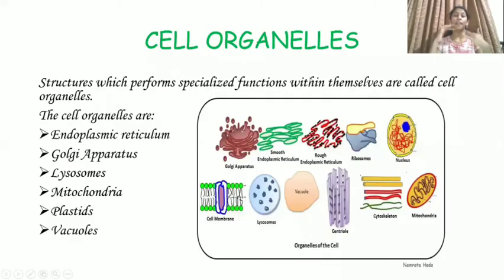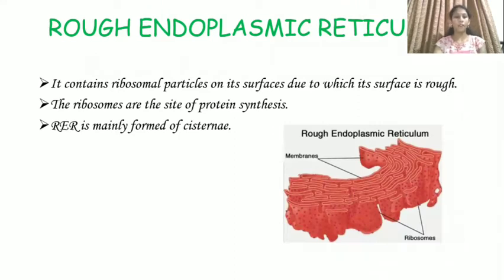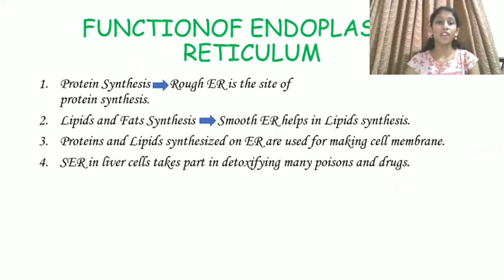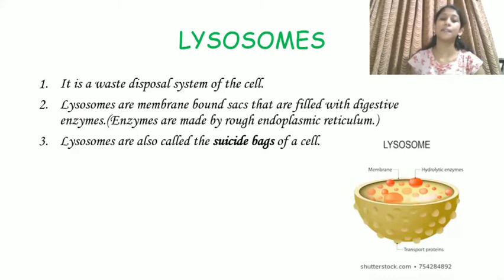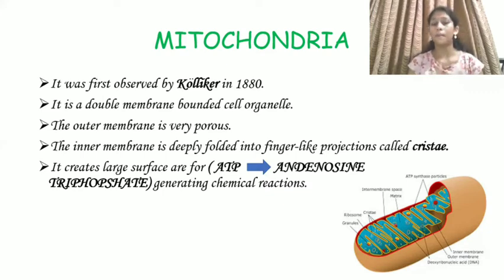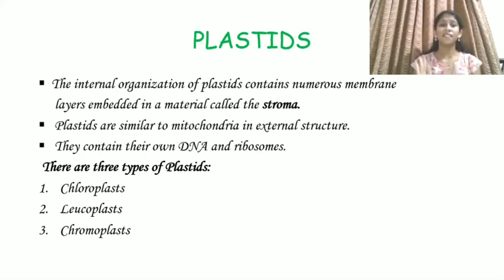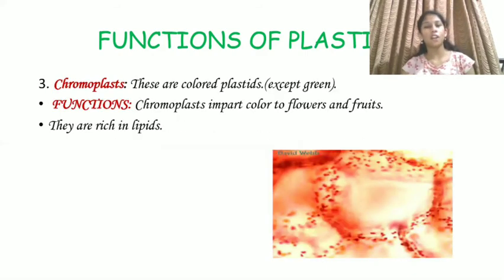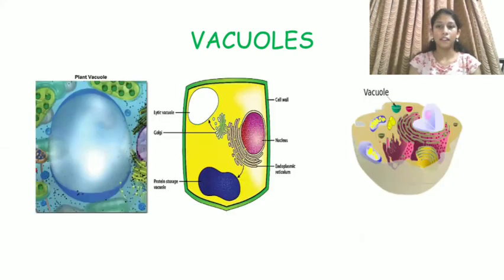Class 9 CBSE NCERT Ch 5 The Fundamental Unit Of Life Part 2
In this video we have discussed about cell organelles
This is a very interesting part in which we have studied about cell organelles and its types those are:
Endoplasmic Reticulum
Golgi Complex
Mitochondria
Plastids
Vacuoles
Lysosomes